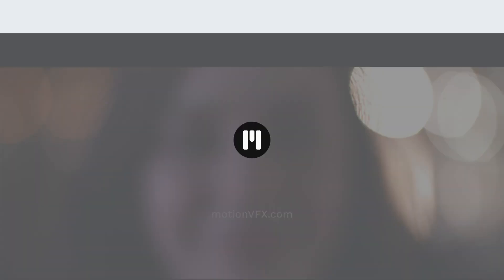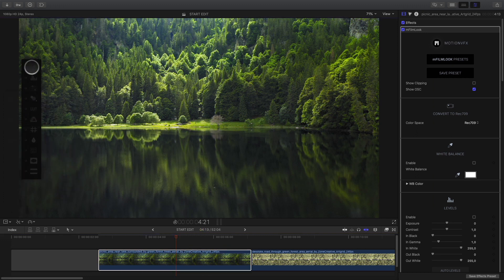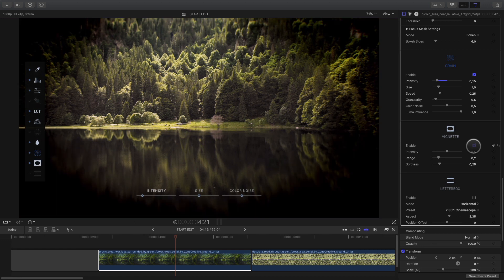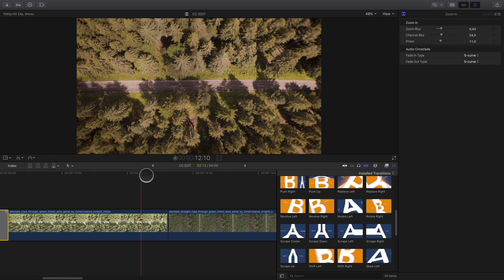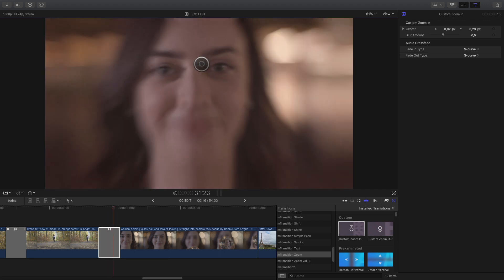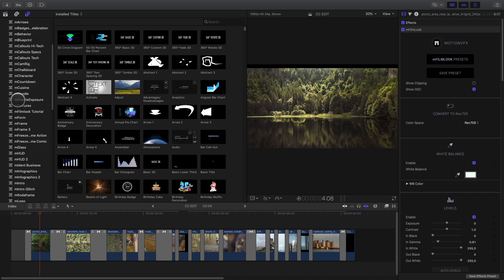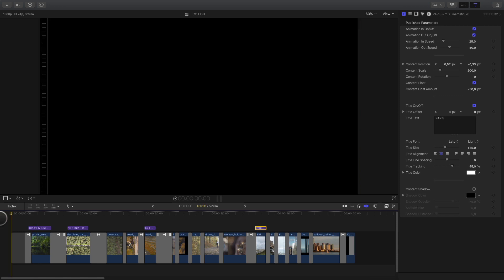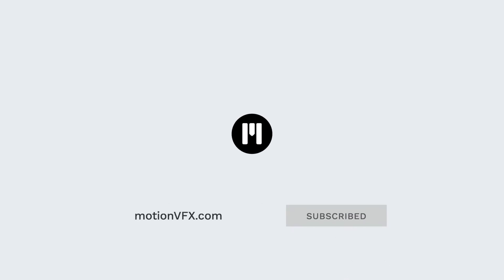How to create transitions for drone footage with MotionVFX plugins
In this tutorial we will learn how to create a consistency between several drone shots using mTransition Zoom, mFilmLook and mTitle Cinematic.
We will see how to create a global look from scratch with mFilmLook. Also, we will learn how mTransition Zoom can help us create smooth and creative transitions.

00:01 Introduction.
00:19 The project.
01:30 Creating a cinematic look from scratch with mFilmLook.
04:15 Adding transitions with mTransition Zoom and customizing them.
09:01 Adding captions with mTitle Cinematic.
10:48 Adding letterbox to polish the cinematic look and adjust the project.
11:37 Final result.
12:27 Ending.